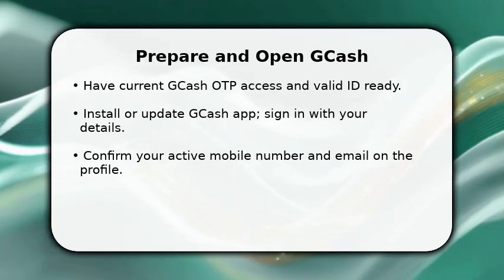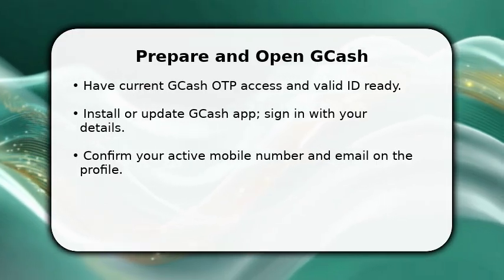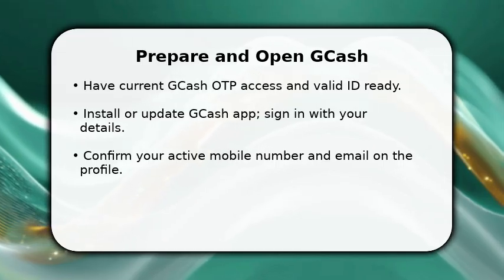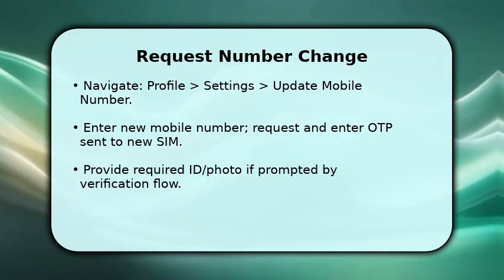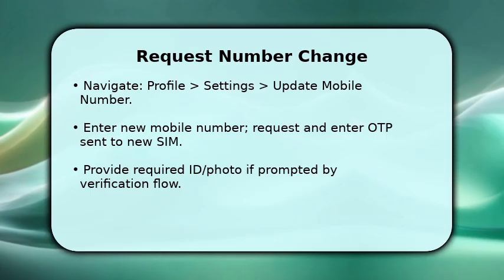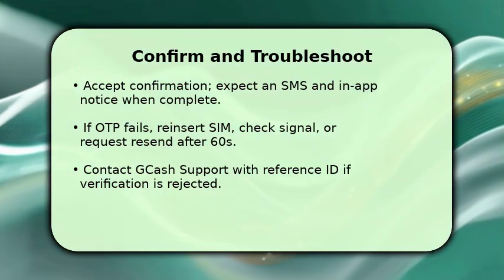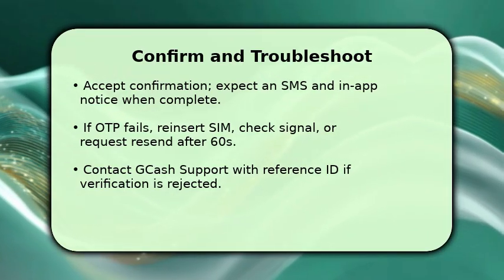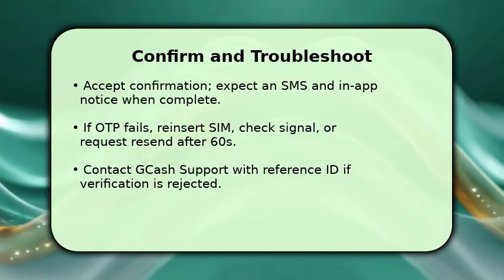How to Change Number My Gcash - Step by Step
Learn the simple steps to change your Gcash number on this comprehensive guide. Follow along as we navigate through each stage, ensuring a smooth transition for all users.